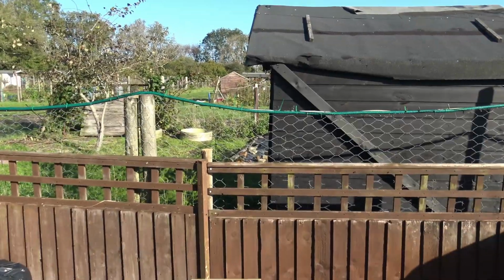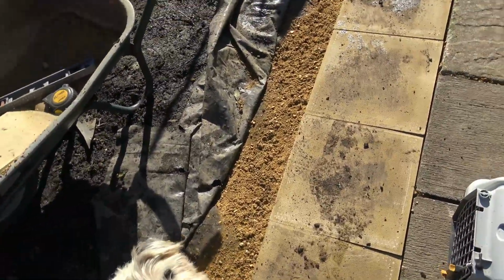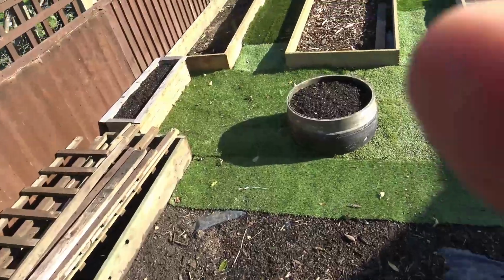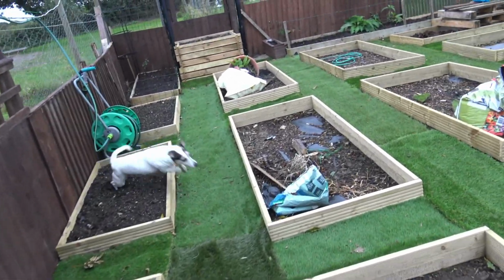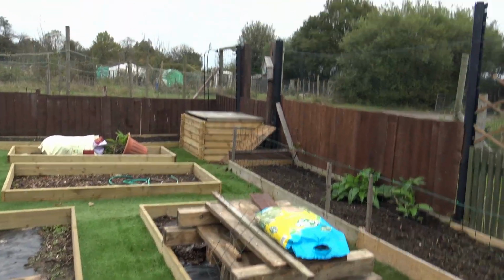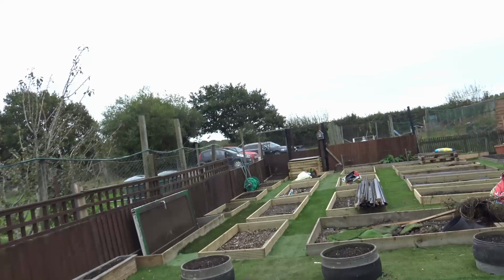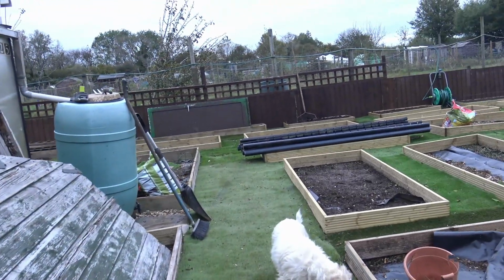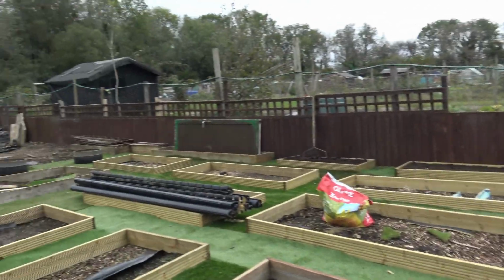episode 15 patio fence and fire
in todays episode we finish of the last of the fence burn up old wood